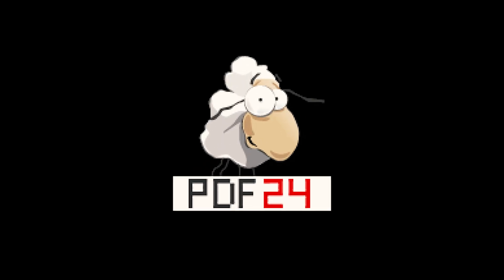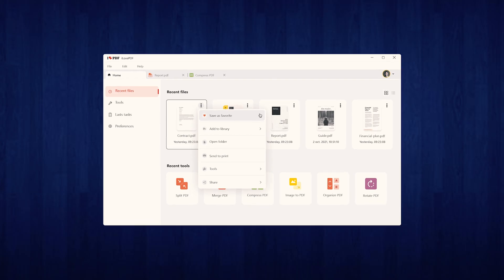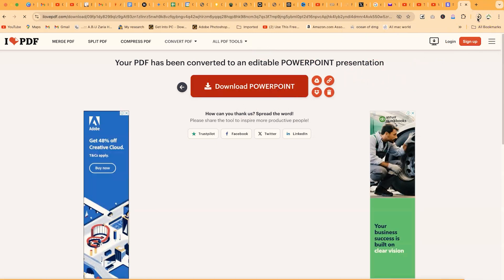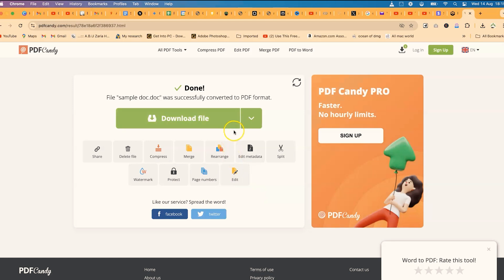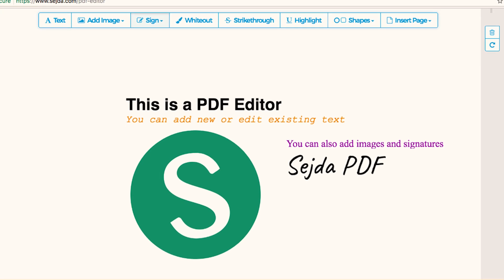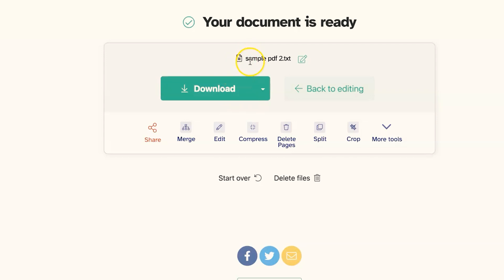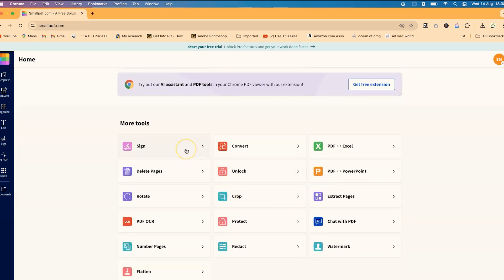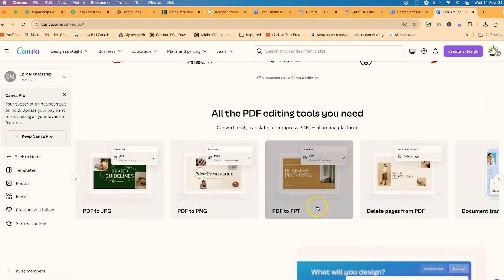Best 7 FREE Online PDF editors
Looking for the best free PDF editors? In this video, I review the top 7 free PDF editing tools that offer powerful features without breaking the bank. Whether you need to merge, split, compress, or edit PDFs, these tools have you covered. Check out my picks: PDF24, IlovePDF, PDF Candy, PDF Gear, Sejda PDF, Small PDF, and Canva PDF Editor.

Timestamps
0:00 Introduction
0:28 PDF24
2:42 IlovePDF
5:01 PDF Candy
7:21 PDF gear
9:51 Sejda PDF
12:05 Small PDF
14:57 Canva PDF Editor